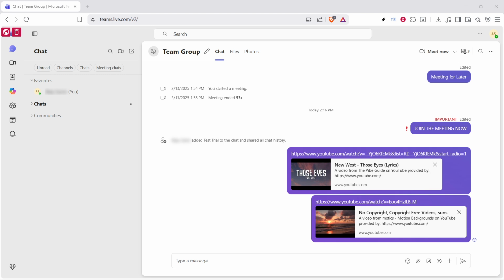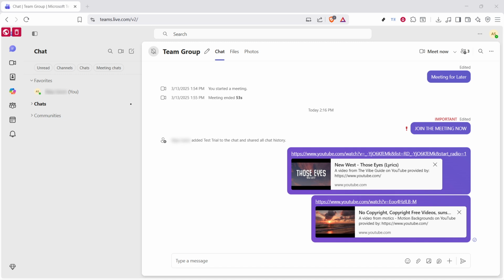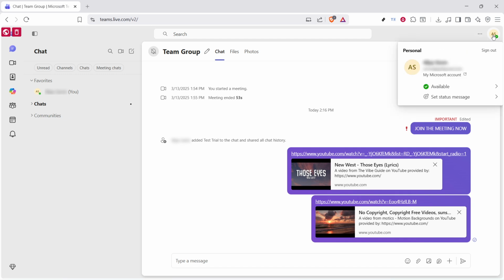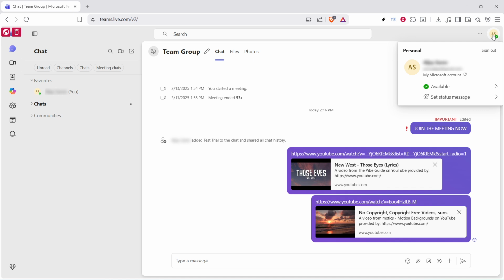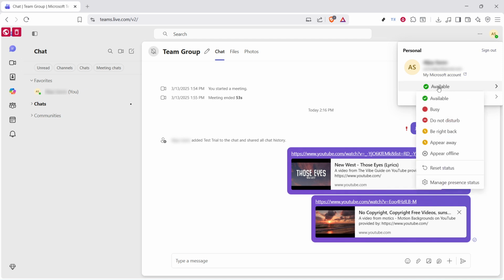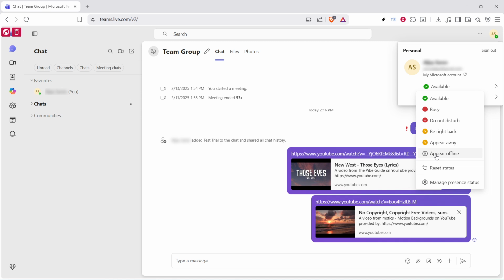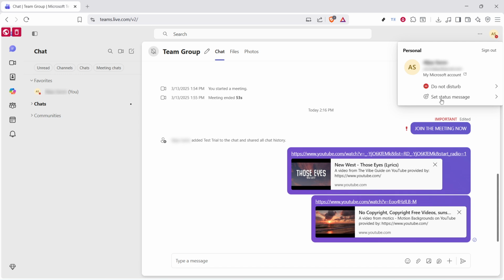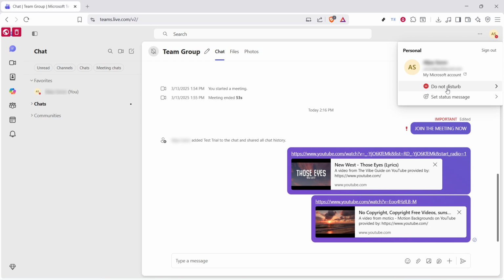How to Change Your Status in Microsoft Teams (Step By Step 2026)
How to Change Your Status in Microsoft Teams